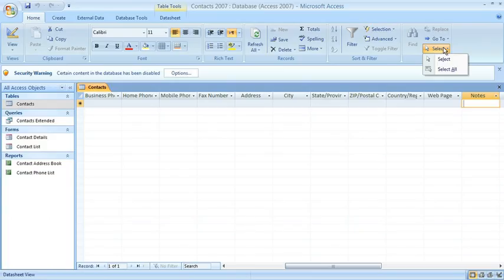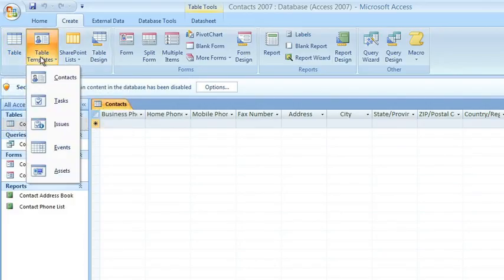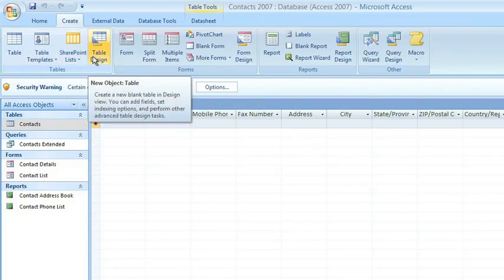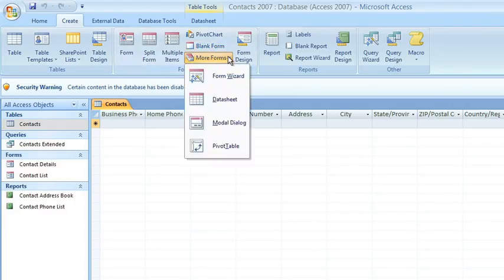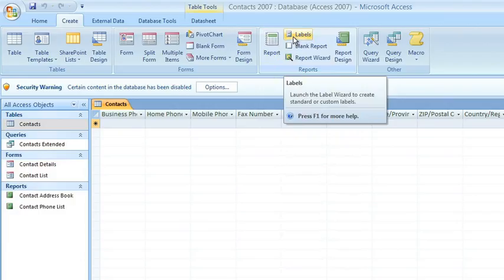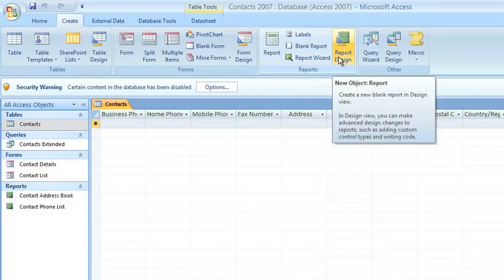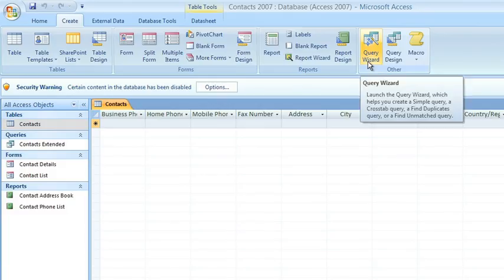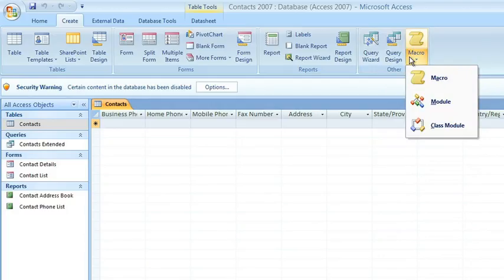6. Using the Create Tab